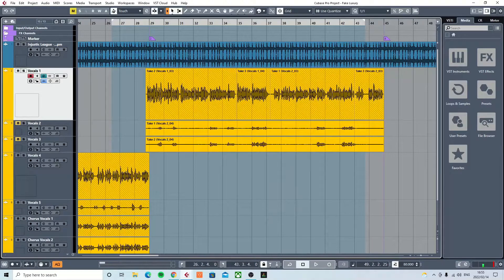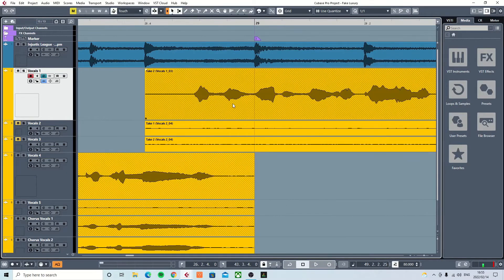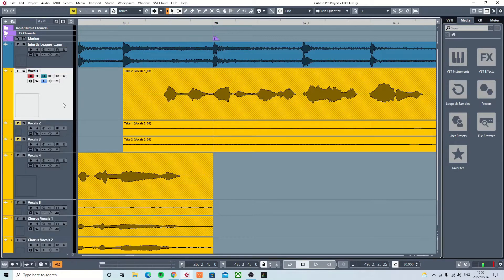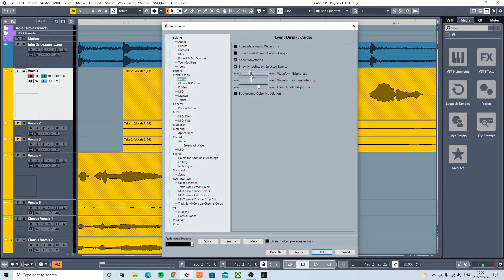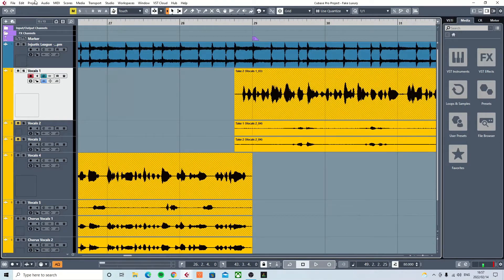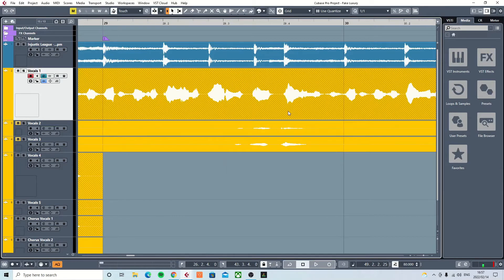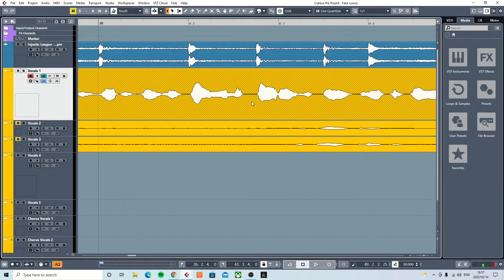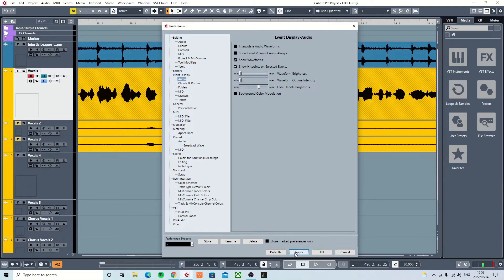How to change Cubase Waveform colour to black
How to change the Cubase Waveform to black or white as well as outline settings.